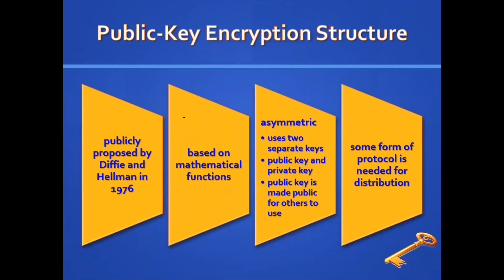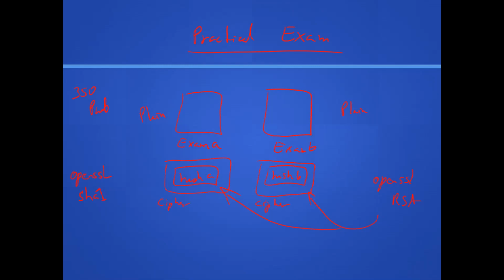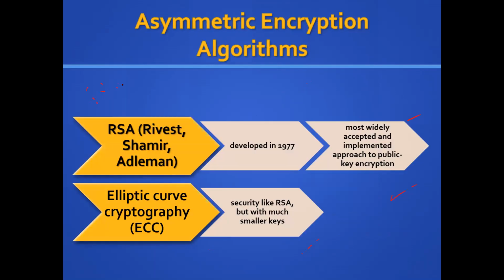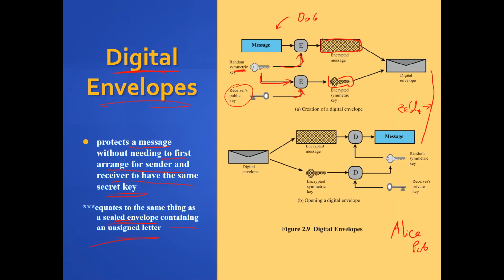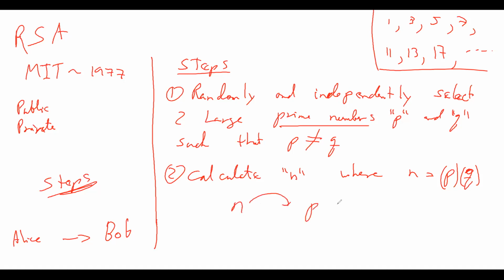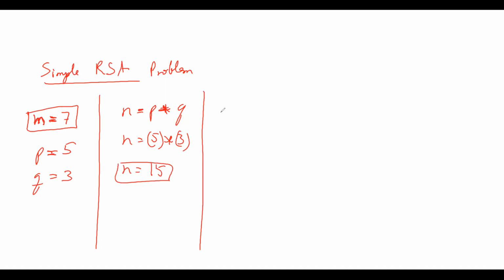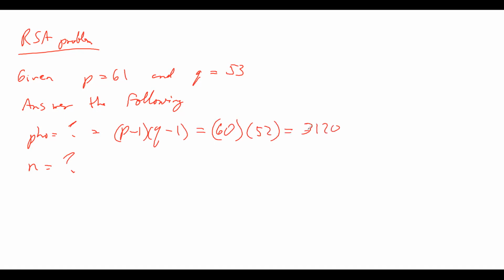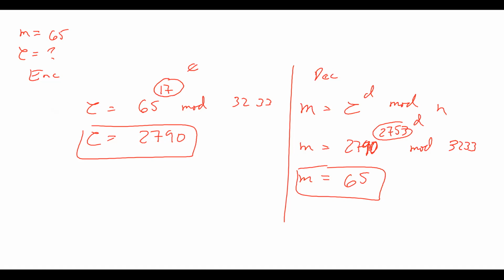ITS 350 - Lec - RSA intro